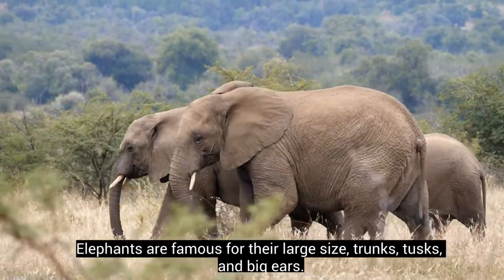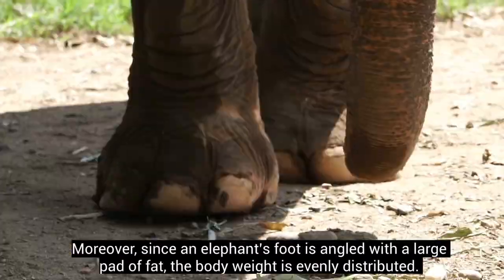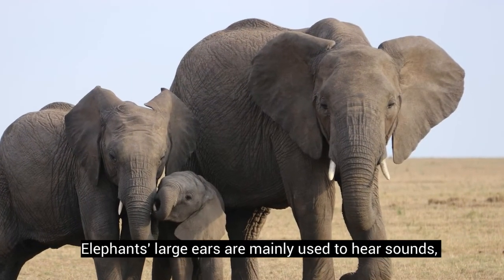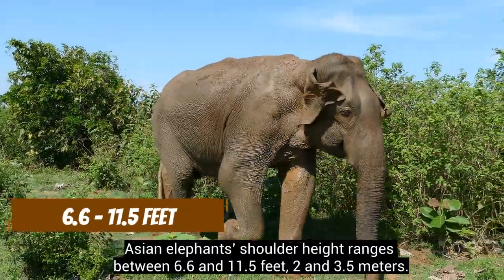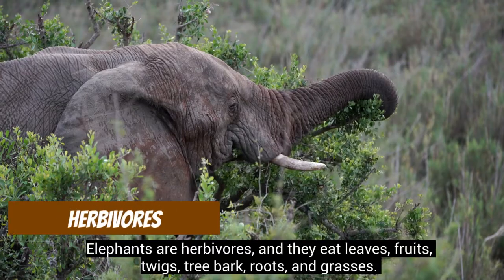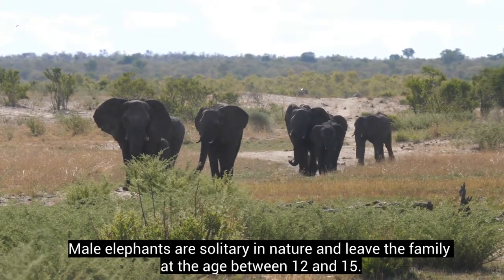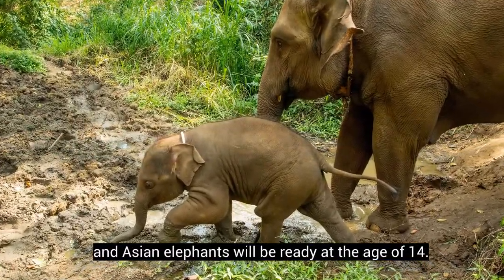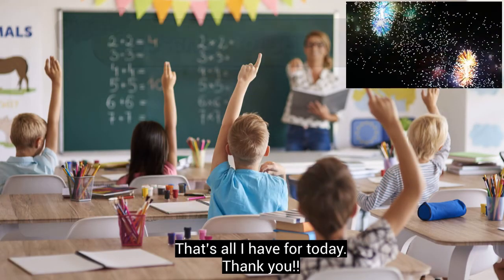Elephants 101: How to Identify Them???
Hello everyone,
This video is about how to identify elephants.
AniFam

LiveScience. Elephants-Earth’s Largest Living Land-Animals.